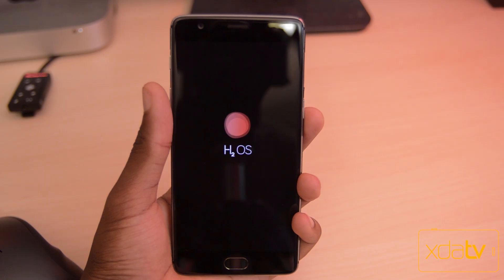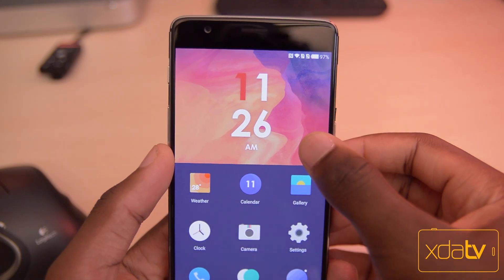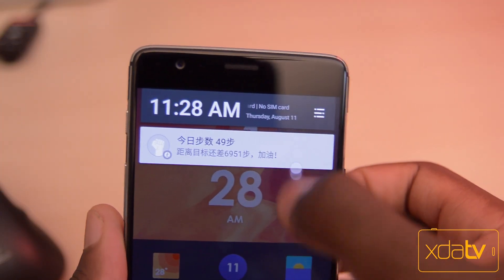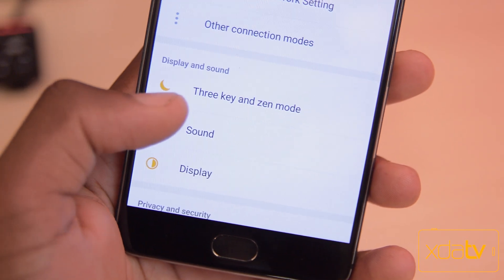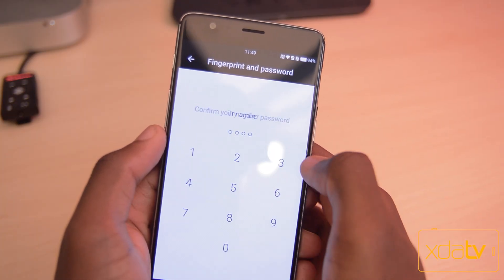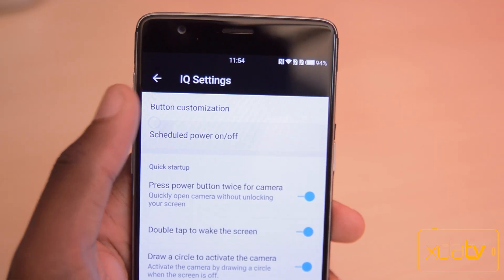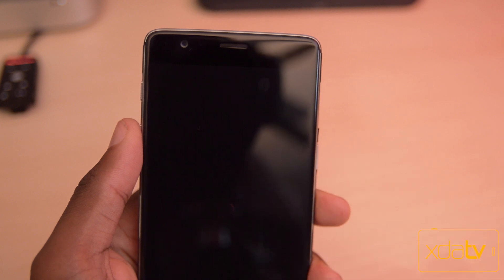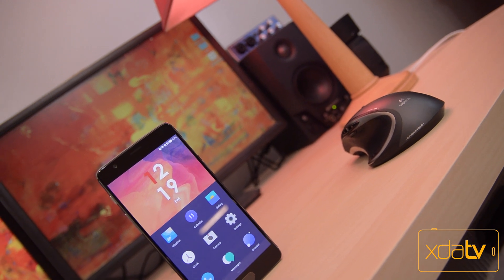HydrogenOS on the OnePlus 3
In this video, Miles reviews the HydrogenOS ROM. This is the ROM that comes stock on the Chinese variant of the OnePlus 3. In this review he highlights what's different in this ROM.

Be sure to check out MilesT3CH for some more awesome videos like this one!